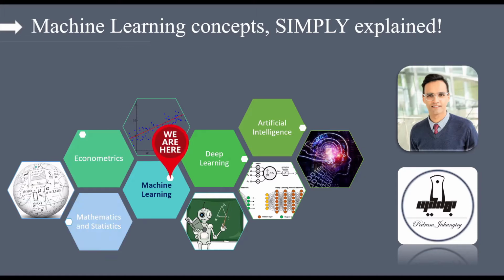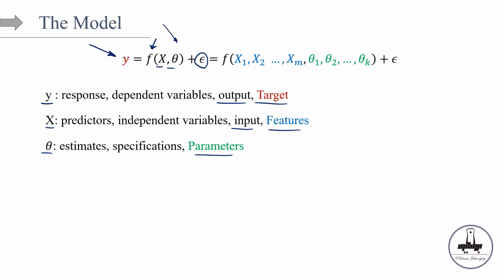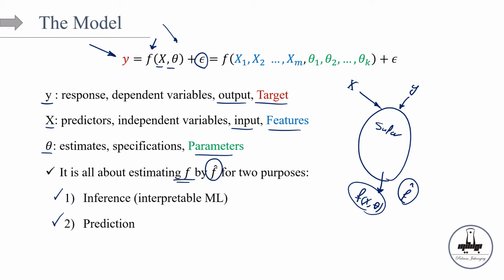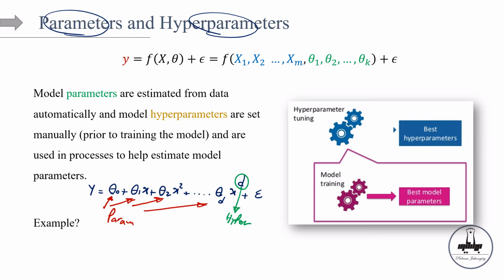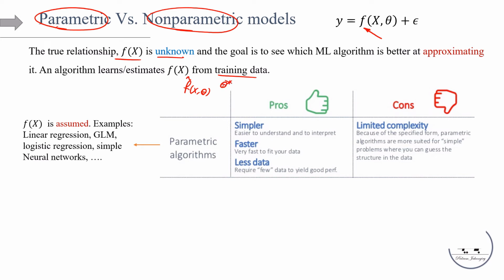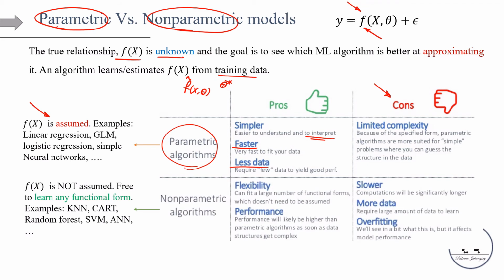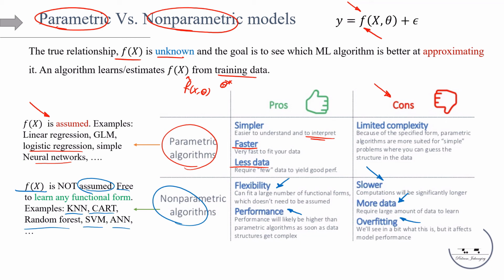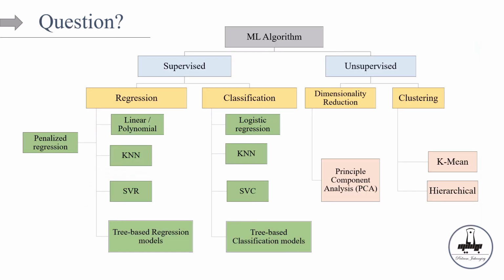Part 4-Machine learning models (Parametric vs Non-parametric)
Chapters:
0:00 The ML model
3:52 Parameters and Hyperparameters
6:14 Parametric vs Nonparametric models
10:20 List of basic evaluation metrics

Cheers,
Pedram